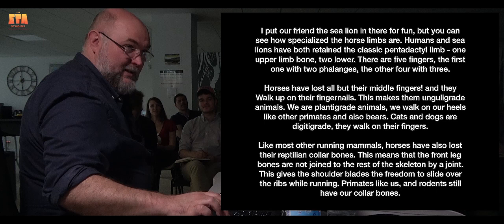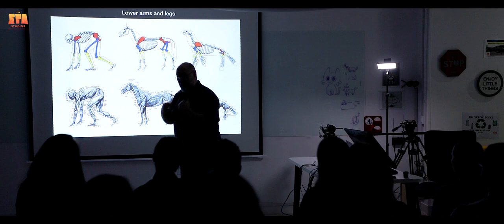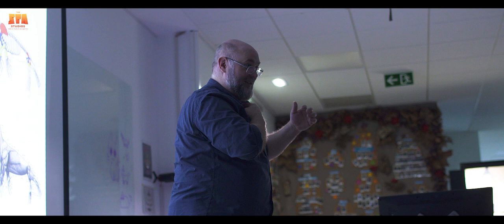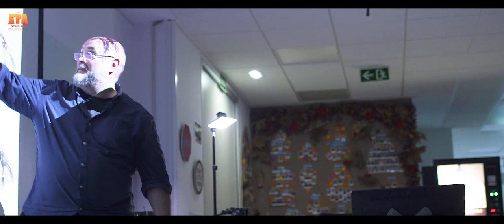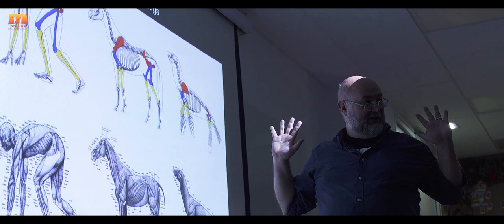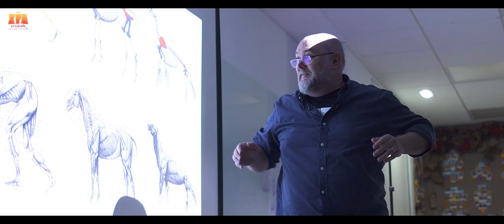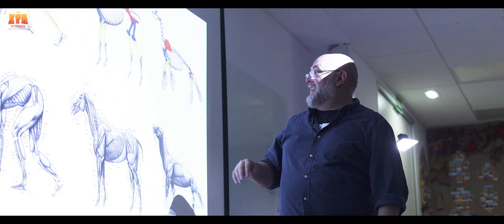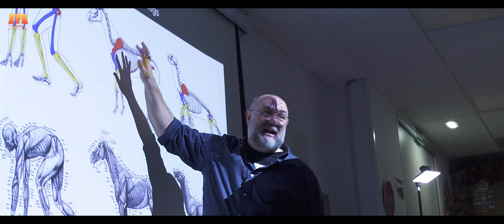James Baxter on The biology of Running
More Baxter wisdom to get you through the day!

Welcome to the Official Youtube channel for The SPA Studios (Sergio Pablos Animation), a Madrid-based Feature Animation Studio. You may know us from our work on films such as “Despicable Me”, “Smallfoot”, “Rio”, or most recently “Klaus”, Netflix’s first original Feature film, which was entirely conceived and produced at SPA Studios and received 7 Annie Awards and 1 BAFTA Award, as well as a nomination from The 2020 Academy Awards for Best Animated Film, among many others.